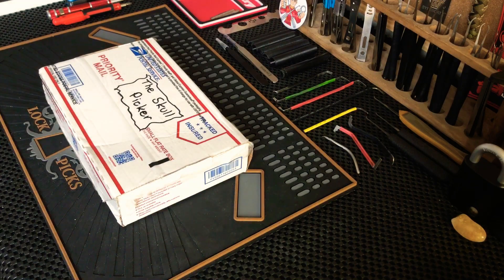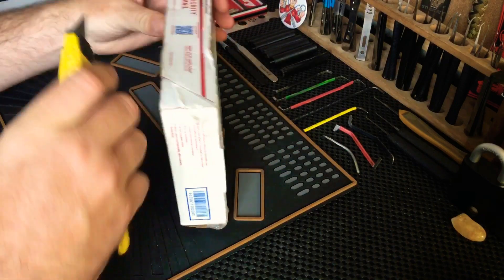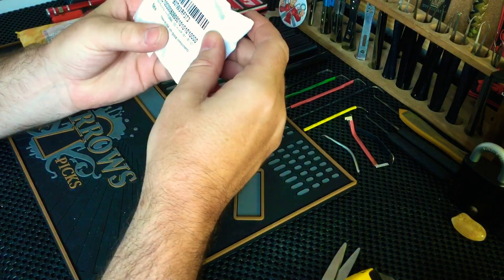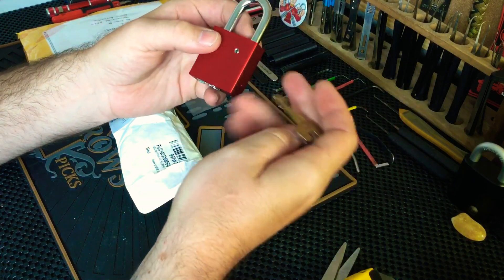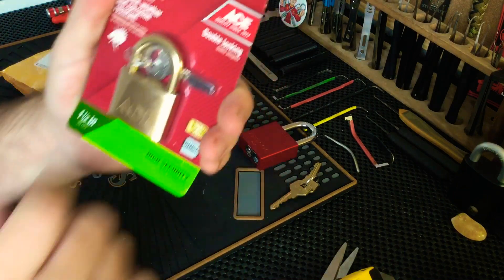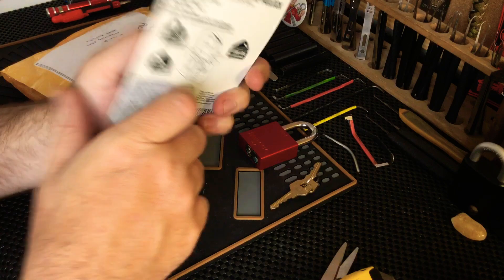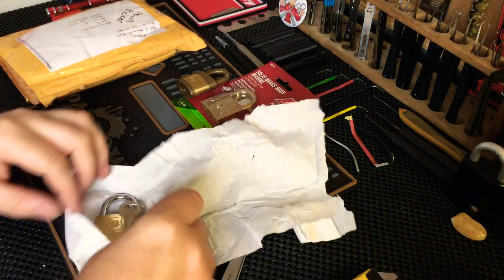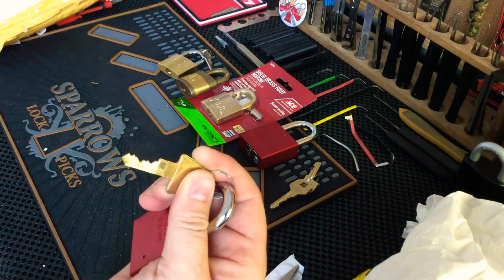(090) Awesome Package from THE SKULL PICKER💀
Awesome package from The Skull Picker
- filled with awesome padlocks that are pretty much unavailable in Australia🇦🇺

Thank You to all my Subscribers and the Locksports Community for all your support, help, advice and feedback👍😀✌️